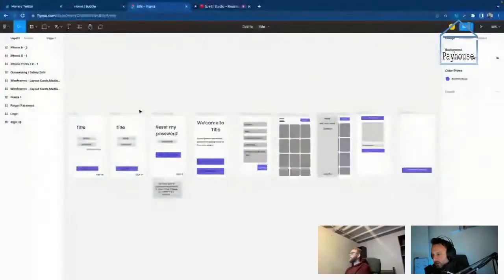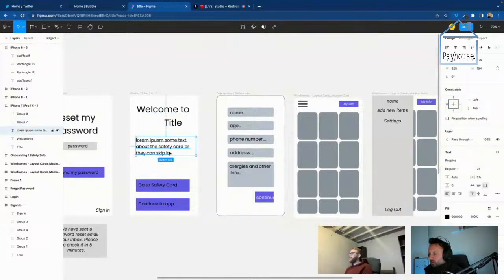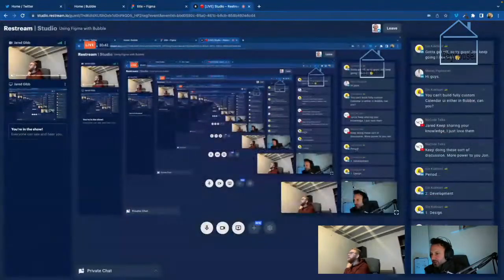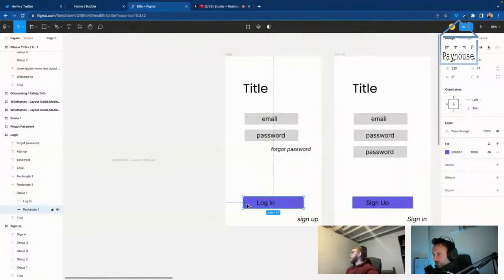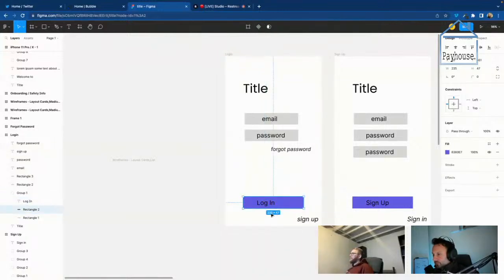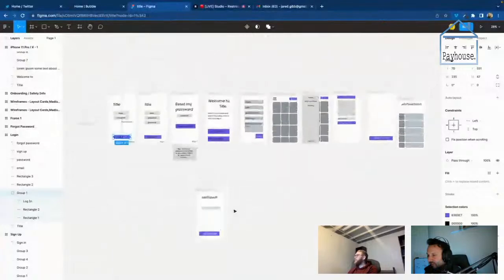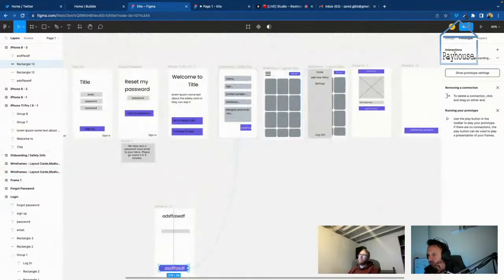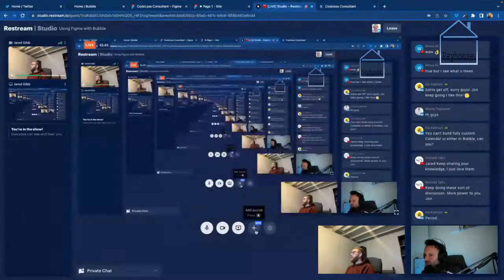Using Figma with Bubble